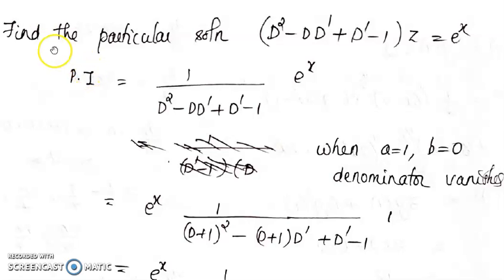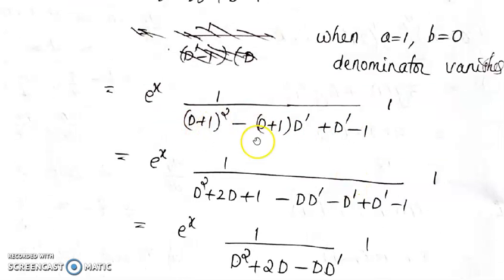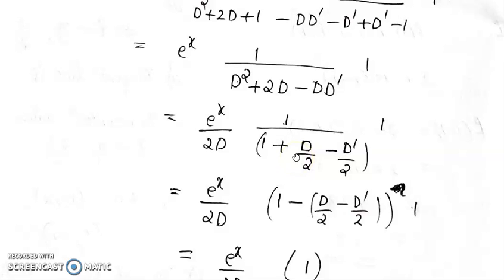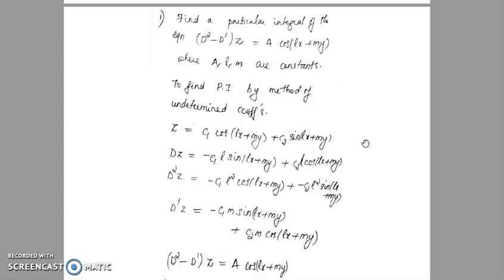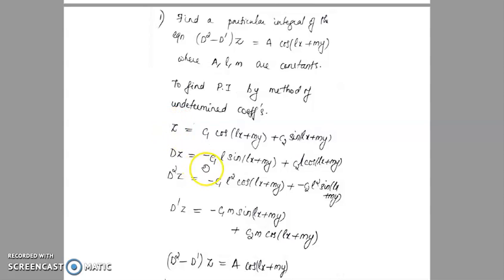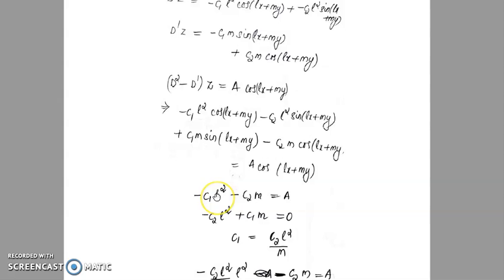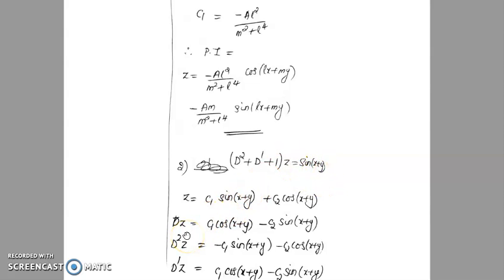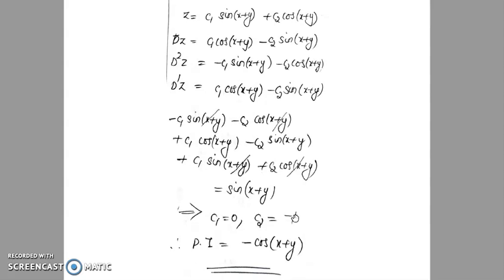Partial Differential Equation || LECTURE 55 ||MS